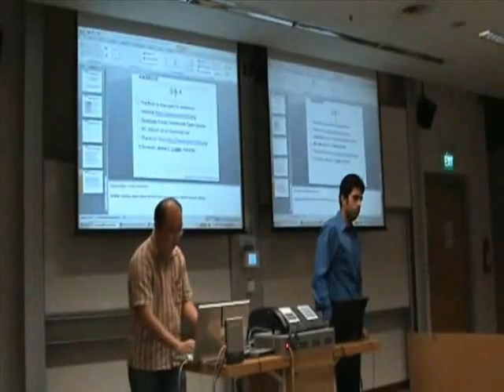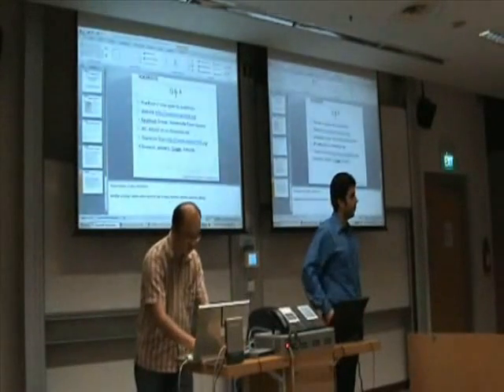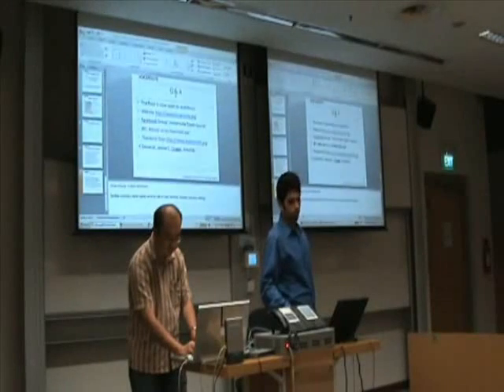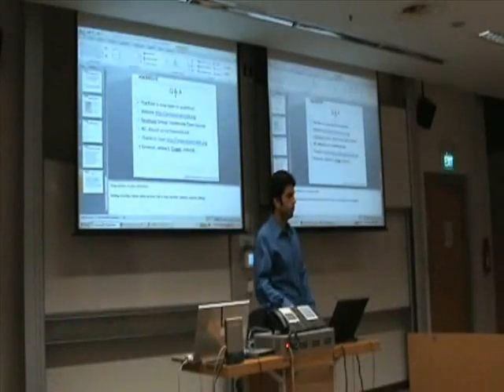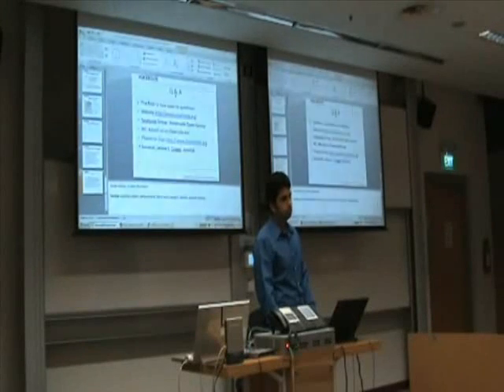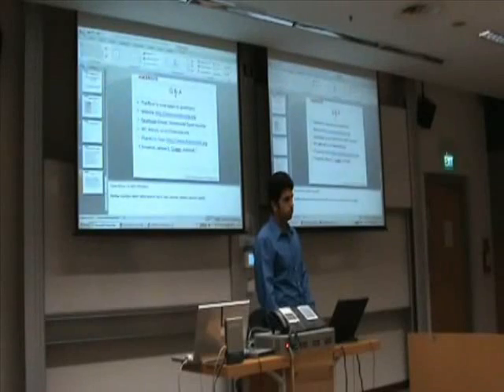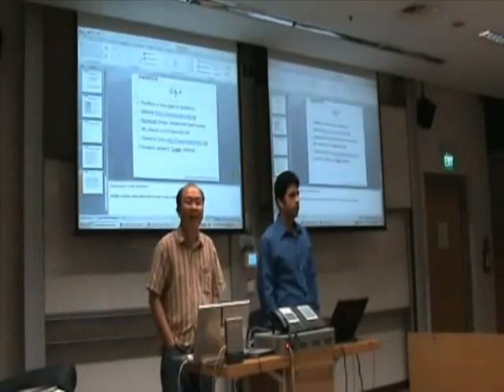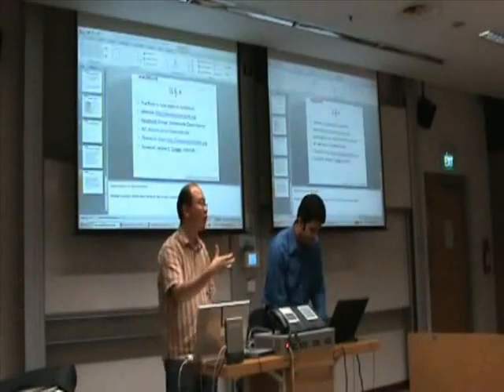Druid architecture (Part 6/6) - Voiceroute PHP presentation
on Druid OSE architecture Part 6 of 6 (less)